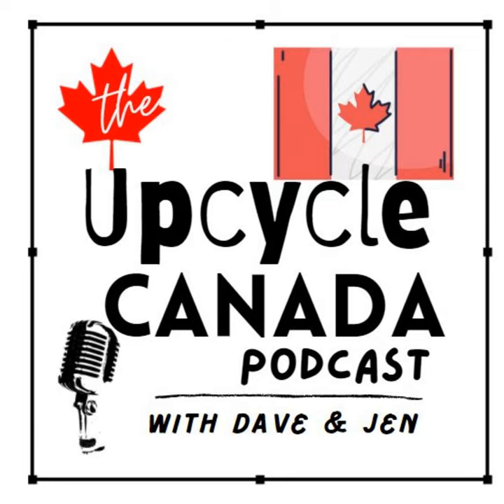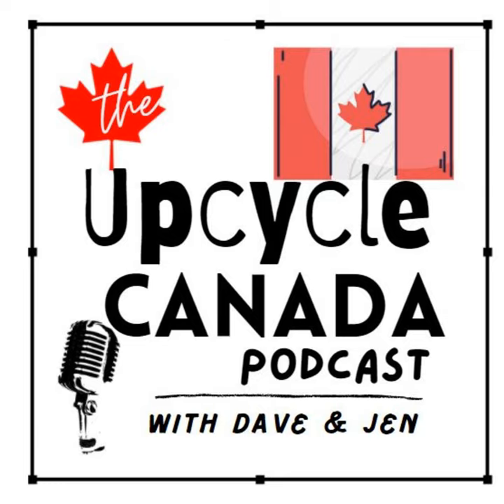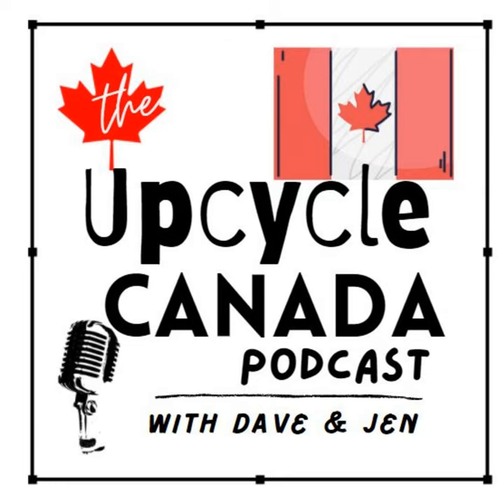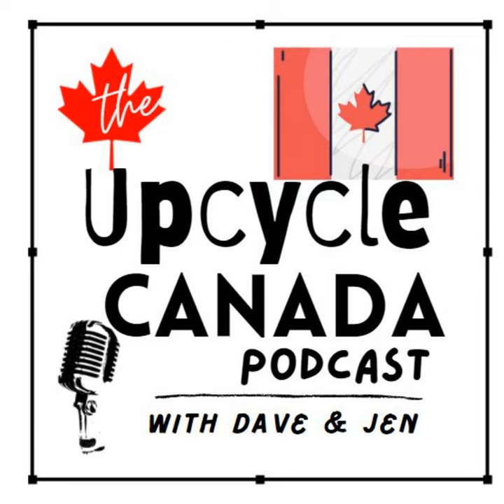E61 - Five Practical Eco-Friendly Lessons to Share With Your Kids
Five practical eco-friendly lessons for kids:

  1. Reduce, Reuse, Recycle: Teach kids the importance of reducing waste and recycling materials such as paper, plastic, and glass. Encourage the use of reusable items like water bottles and cloth shopping bags.
  2. Conserve Energy: Teach kids to turn off lights when not in use, unplug electronics, and use natural light whenever possible. Explain the benefits of saving energy and reducing their carbon footprint.
  3. Save Water: Teach kids to conserve water by turning off faucets when brushing their teeth, taking shorter showers, and using a watering can instead of a hose for plants.
  4. Support Sustainable Transportation: Encourage walking, biking, or using public transportation when feasible. Explain the environmental benefits of reducing car usage and air pollution.
  5. Appreciate Nature: Spend time in nature with kids, engage in gardening activities, and teach them about growing food and the importance of biodiversity. Foster a love for nature and a sense of responsibility towards the environment.

By focusing on these five practical eco-friendly lessons, you can help instill important values and behaviors in your children, shaping them into environmentally conscious individuals.

Check out a great new podcast created just for Dad!  We want to encourage and empower Dads everywhere to be the best Dad they can be!

Please share this podcast with a Dad that you love!